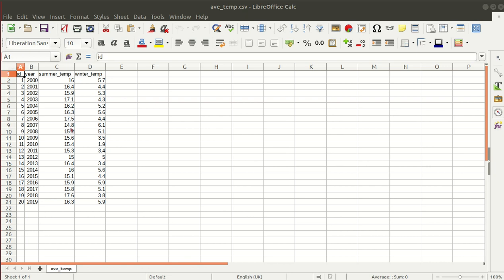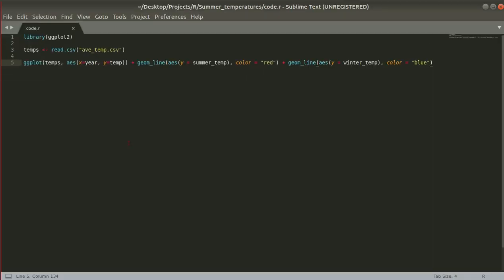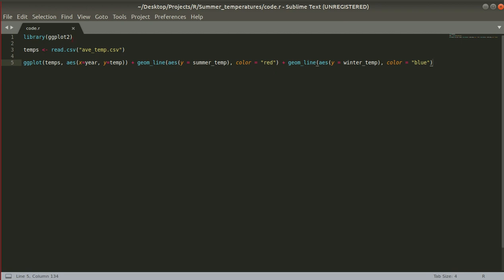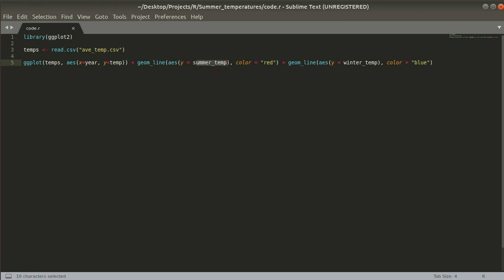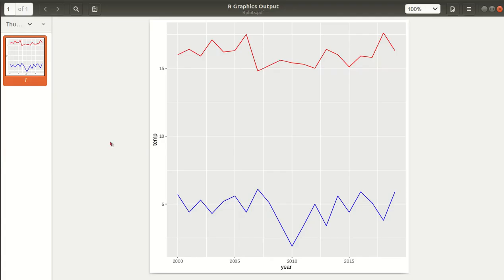Data Visualization in R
I found R easier than Python!